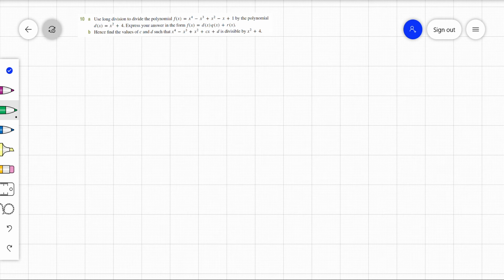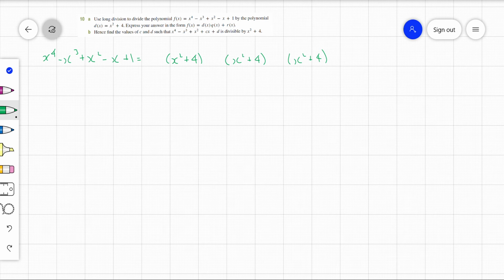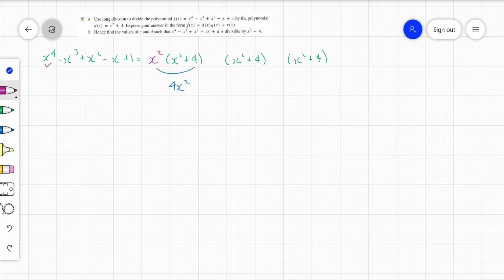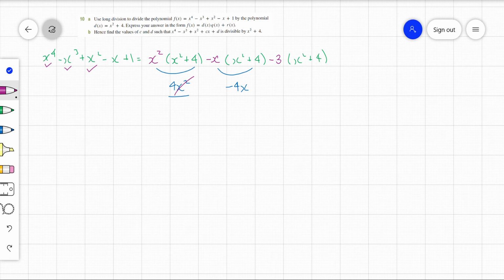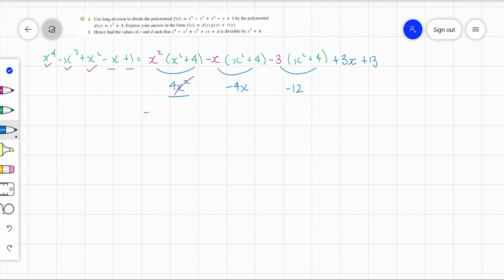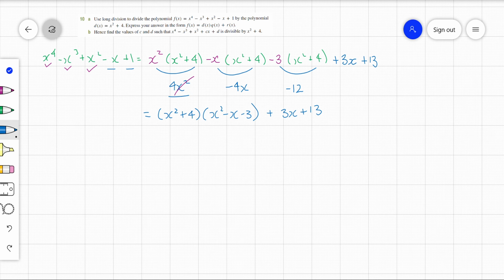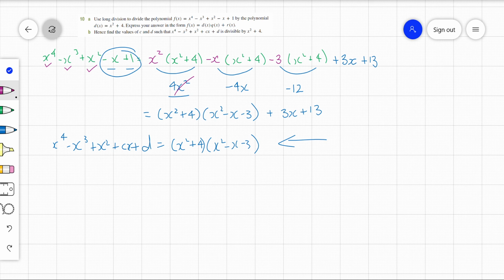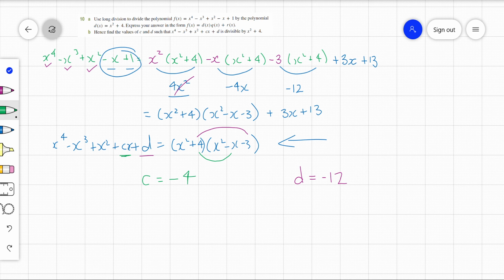11Ext1 Ex10C Q10